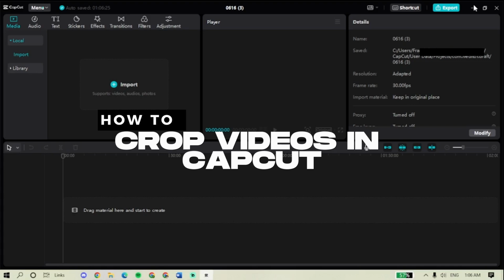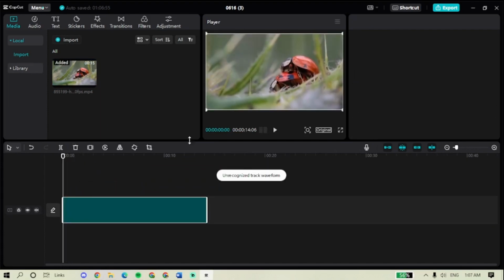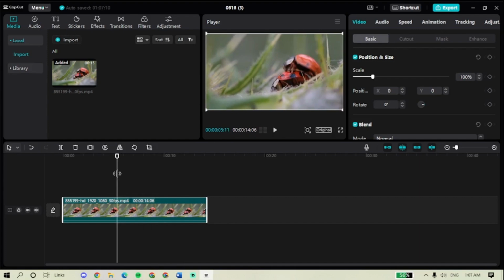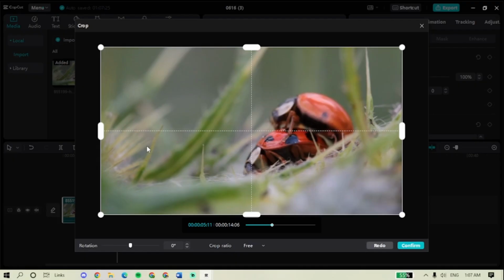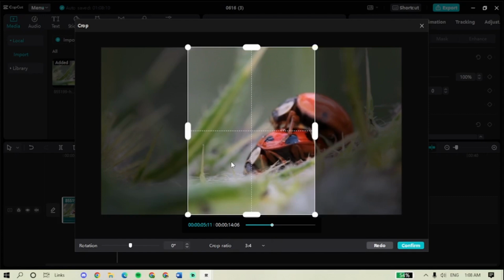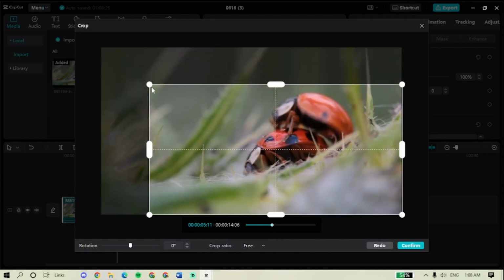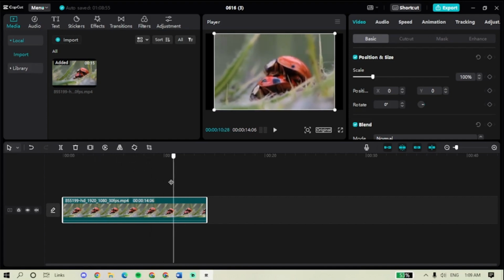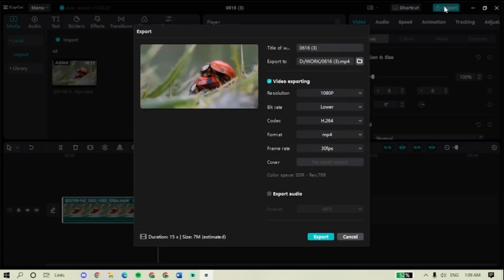How To Crop Videos In Capcut (Quick Tutorial)